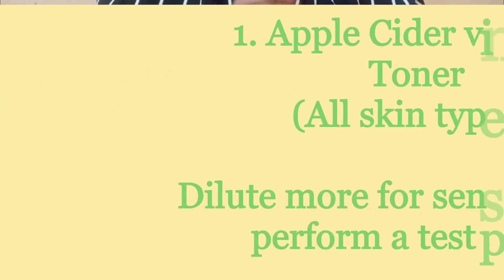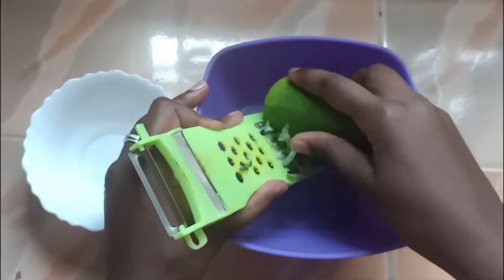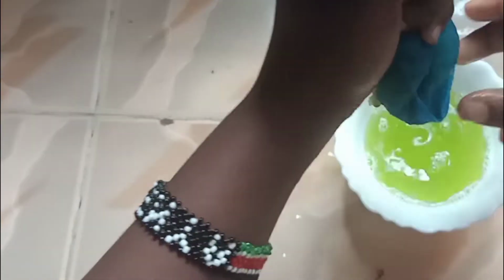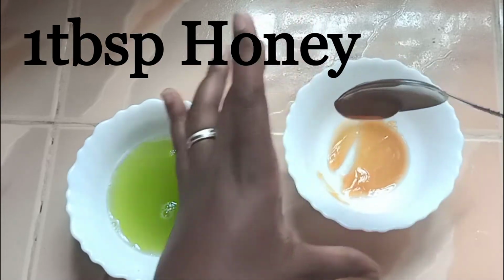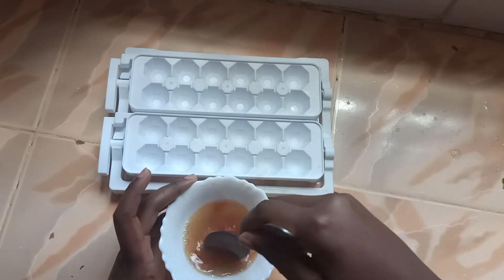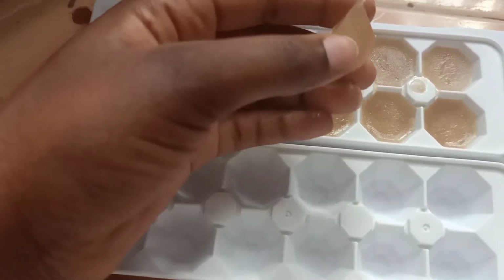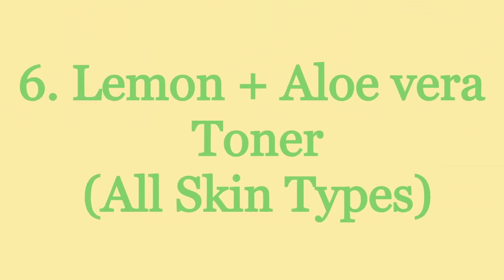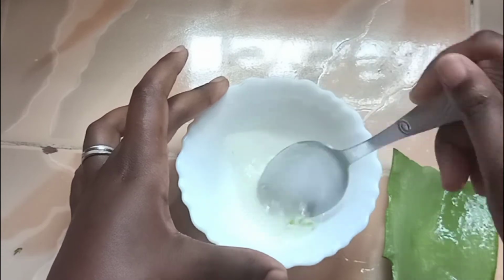How to Make 5 Natural Skin Toners at Home for Different skin types.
Today I share with you 5 easy DIY recipes for Natural Skin Toners at Home. They include using one or two kitchen ingredients to tone the skin.